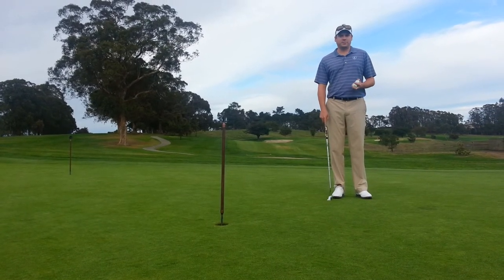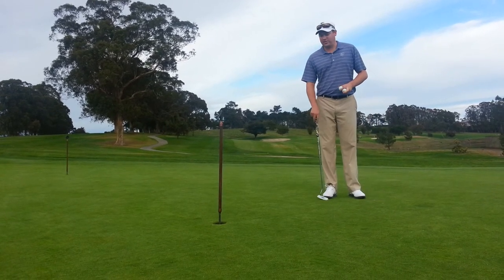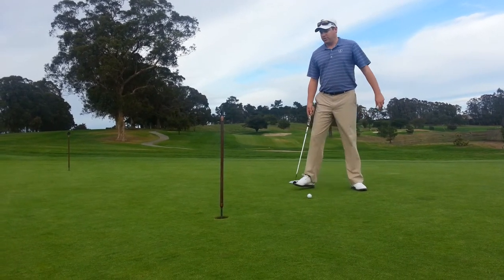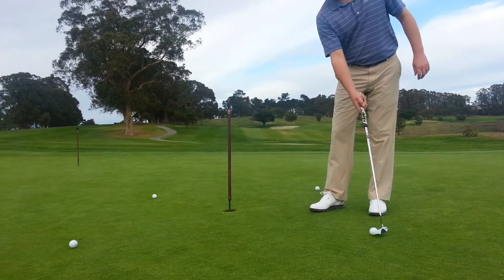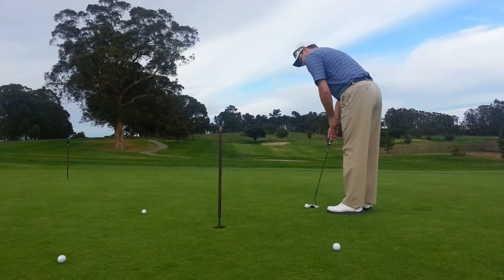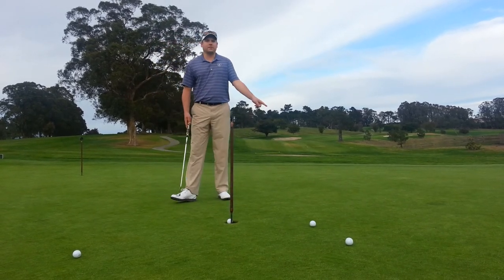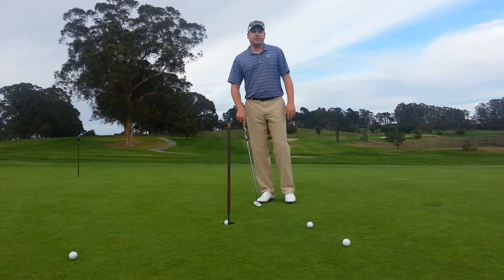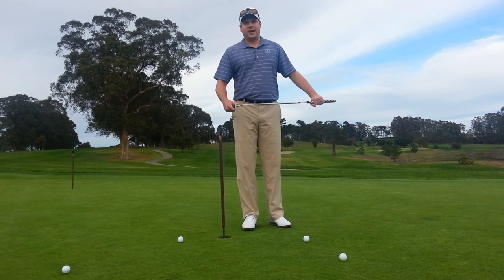RCC's March Golf Tip "Putting Drills" by Patrick Briggs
This month's putting drill is an excellent way to improve your consistency on the greens.  Place four golf balls around the hole at a 3-4 foot radius.  Choose a ball to start at and attempt to putt that ball into the hole.  If you make the first putt, move clockwise around the hole to the next ball and attempt that putt.  If at any time you miss one of the four putts, return to the first ball and start all over again.  Though these drills can seem tedious and we all love hitting the long ball instead, I can't stress enough the importance of working on your short game.  For help with your putting stroke or short game, come visit one of your professionals in the golf shop!